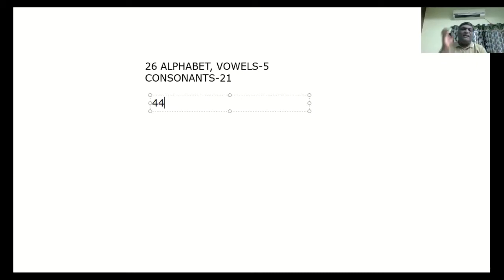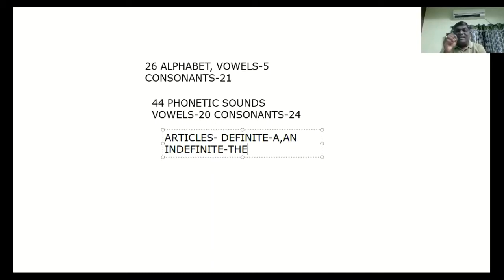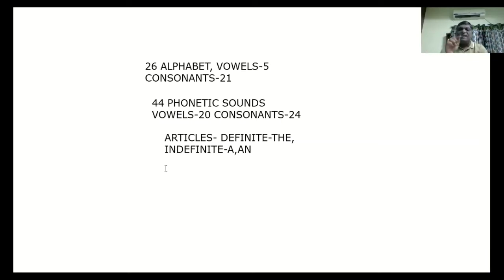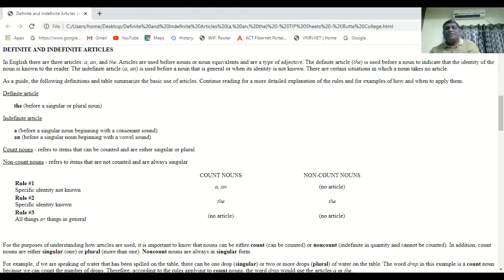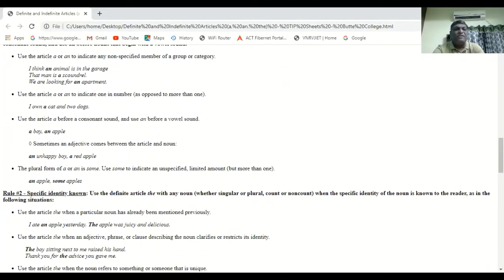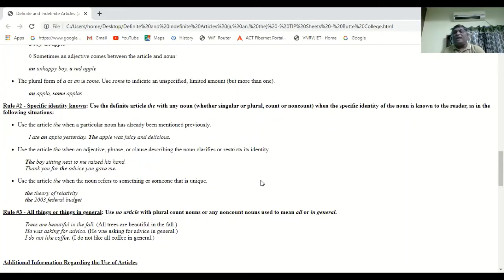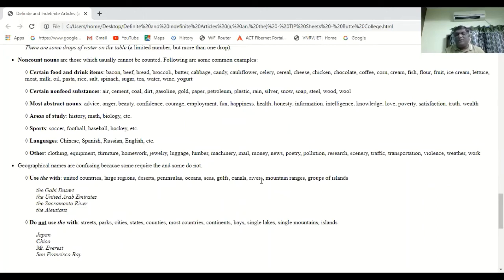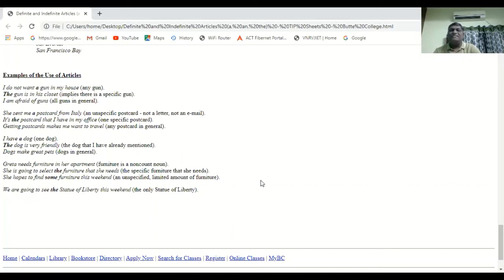Articles and their uses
This video explains what are definite articles and indefinite articles.How to use them phonetically.It details the uses of both the articles.